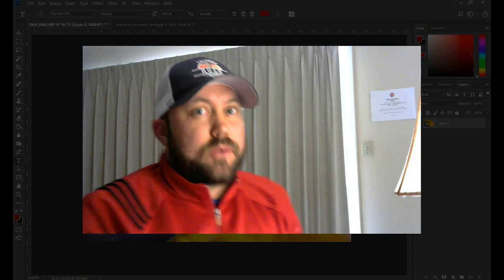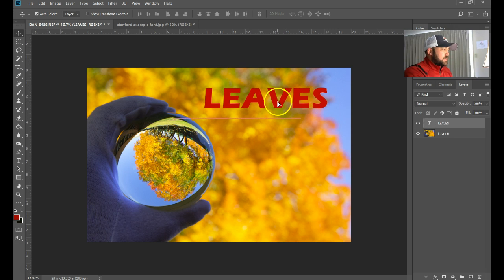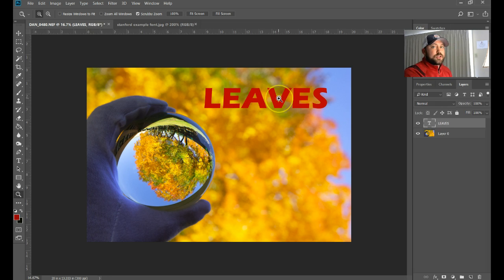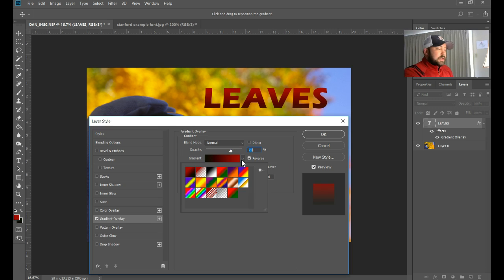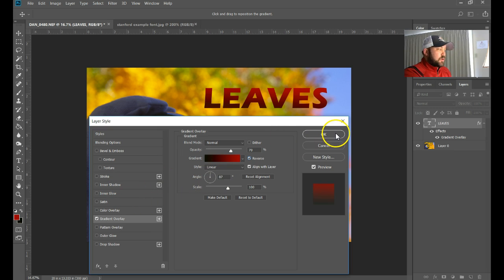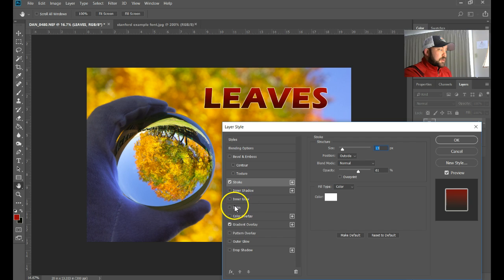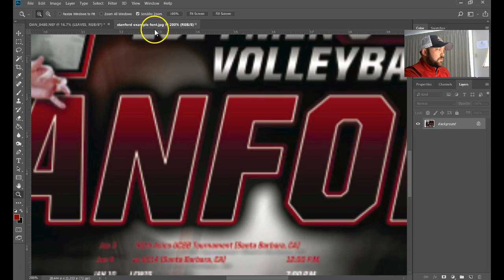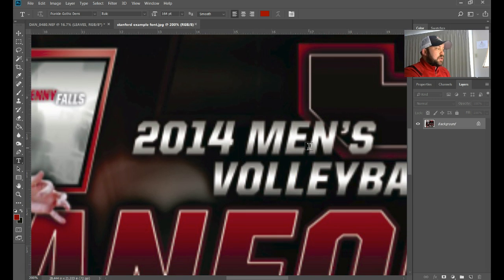Creating a Gradient Font with Stroke